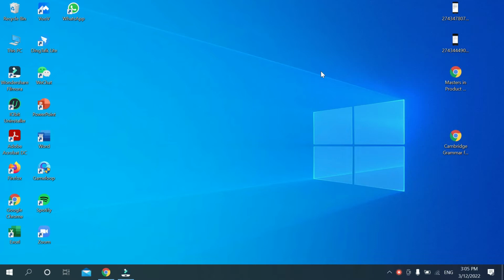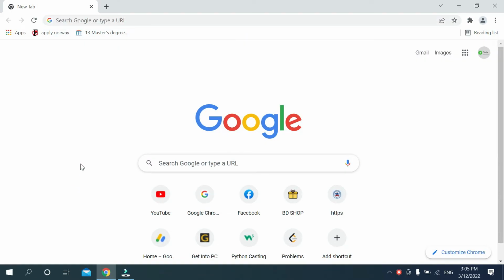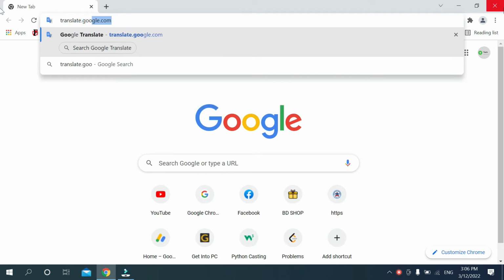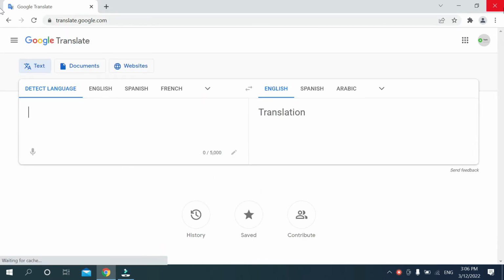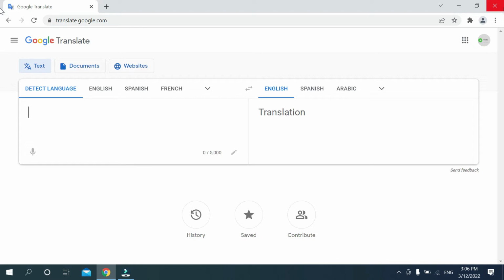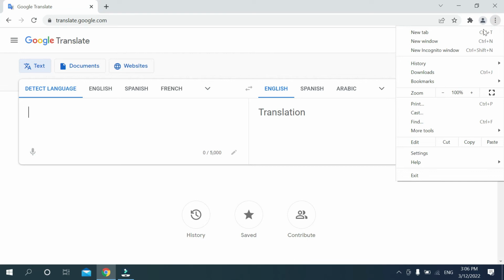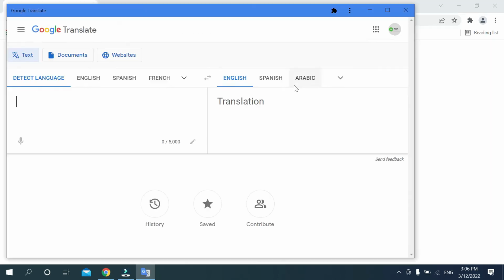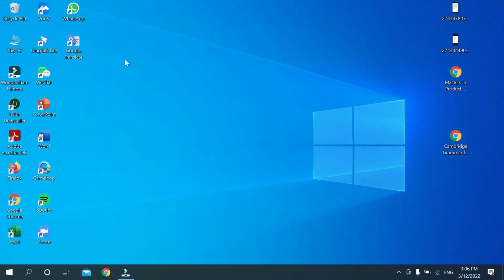How to download & install google translater in pc /laptop